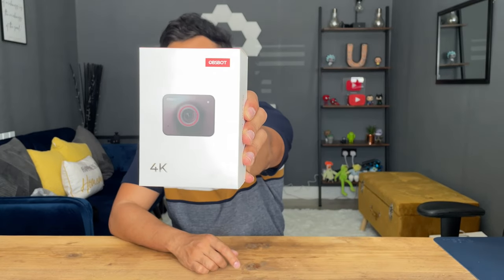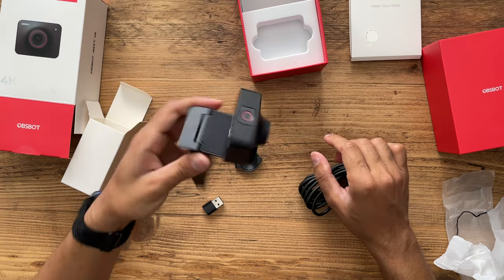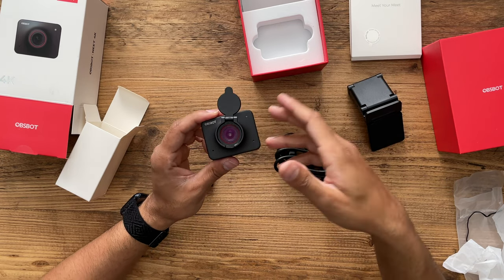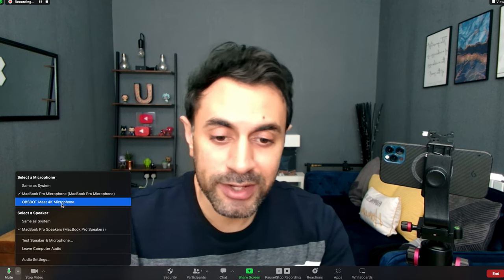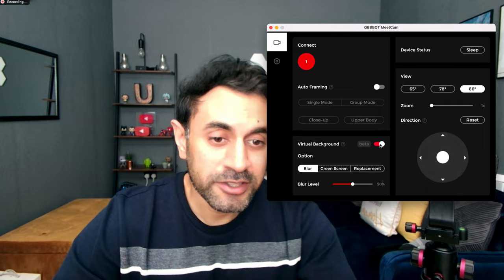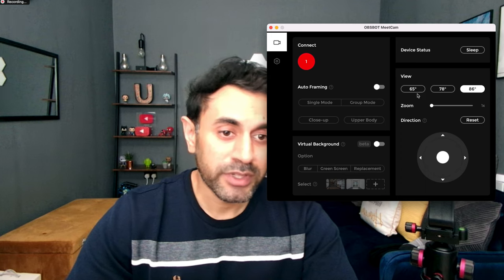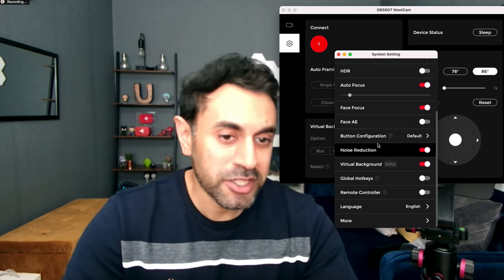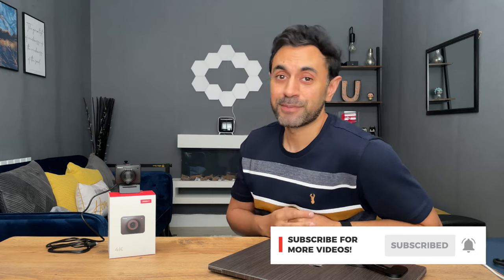The Magnetic AI Powered Webcam! OBSBOT Meet 4K HDR Webcam Review!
Meet the OBSBOT MEET - An AI-Powered 4K Webcam, With Auto Framing, Auto & Face Focus Modes, Virtual Backgrounds and more! It gives anyone a great 4K HD Video Calling and Streaming experience, alongside a Dual Omni-Directional Microphones with Noise Reduction.

MY FILMING ACCESSORIES:
4K Monitor
Studio Ring Light